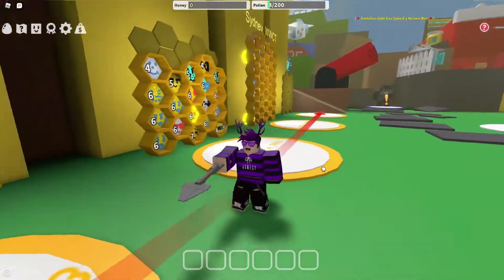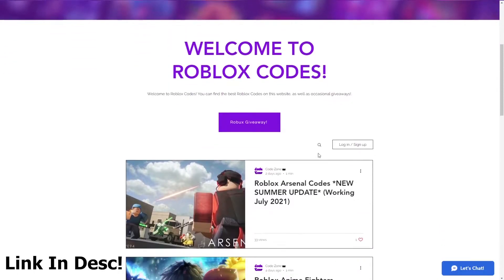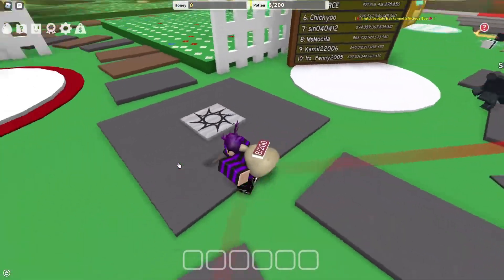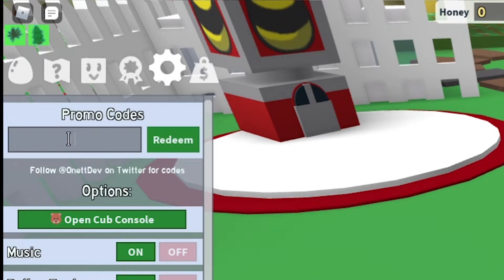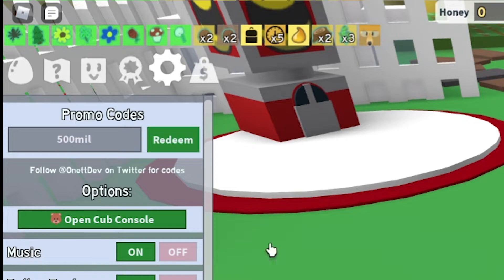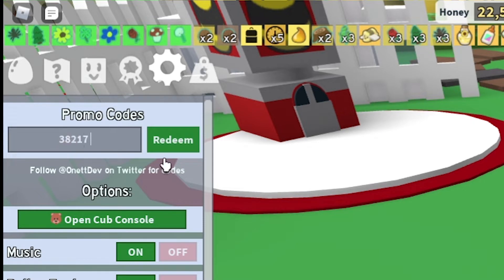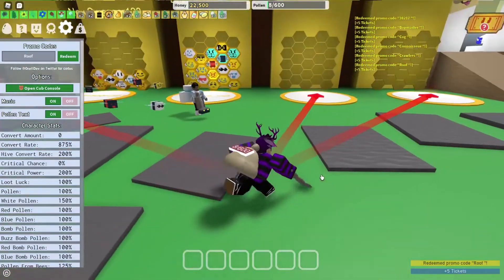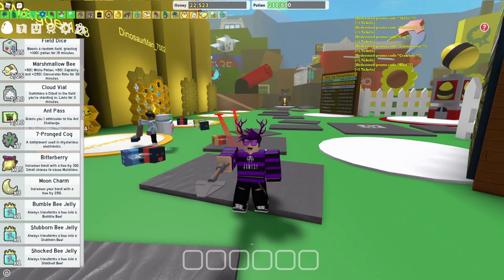BEE SWARM SIMULATOR *SECRET* FREE HONEY CODES | All New Bee Swarm Simulator Codes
In this video I will be going over all Bee Swarm Simulator Codes, these codes will give you free items in Roblox Bee swarm Simulator, these codes are working as of July 2021, enjoy the video!